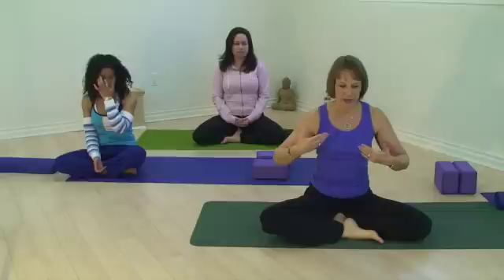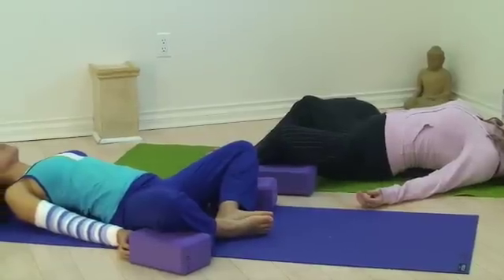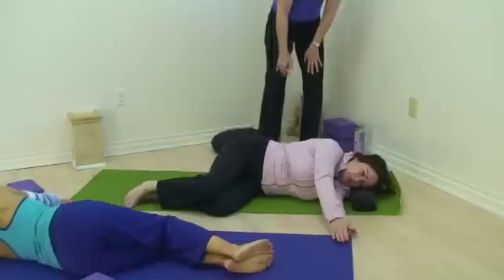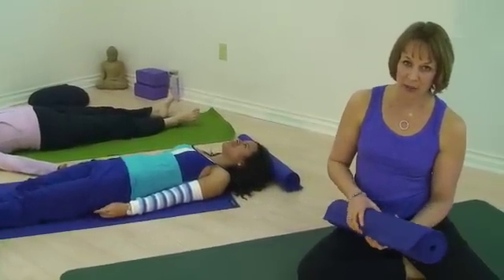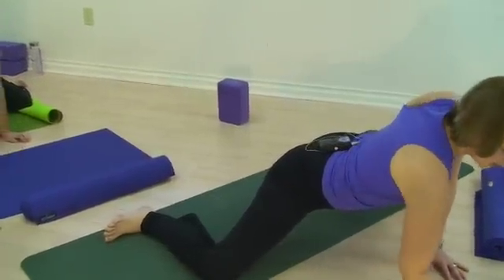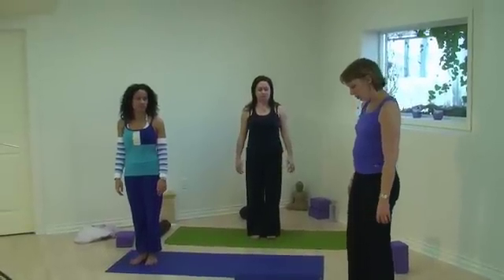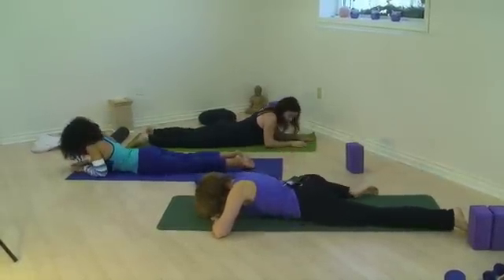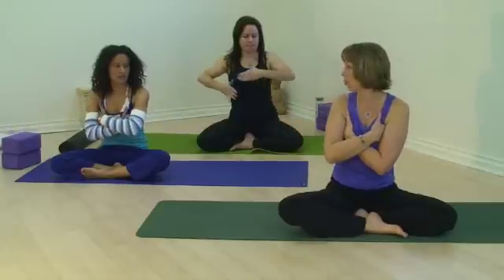Opening the Body to Breath | Yoga with Melissa 11 | Autumn Series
This week we will connect with the other dominant organ (according to traditional chinese medicine) of the autumn season by opening the body to breath. During this luxurious practice we will support the body over simple props to open up the breathing body. Postures to open the torso as a whole so that breath can move right up into the shoulders and right down into the pelvis will be the focus.